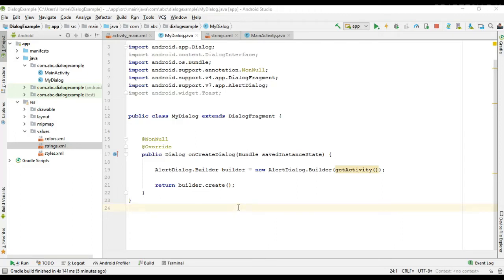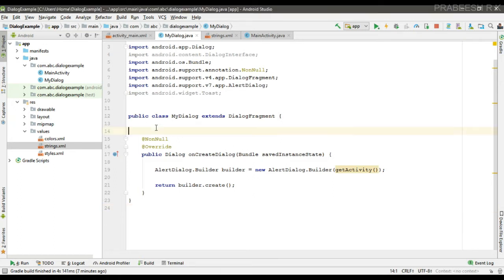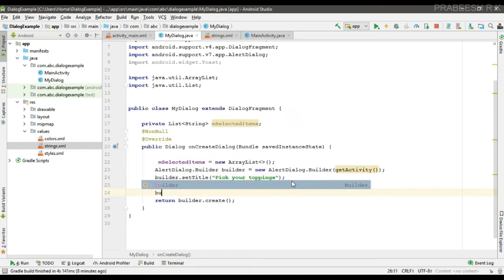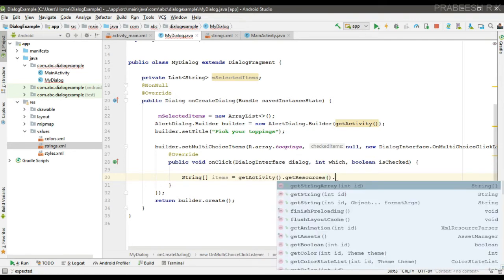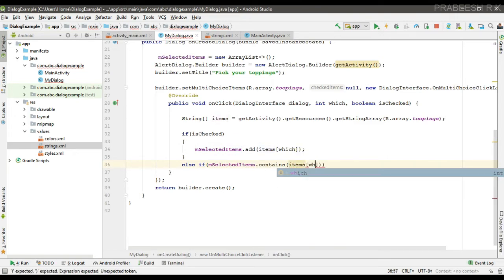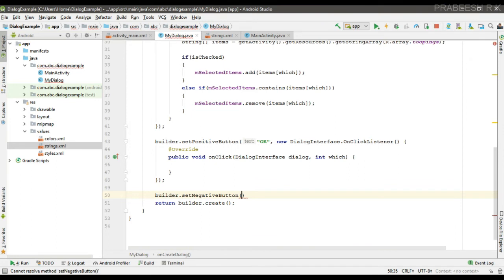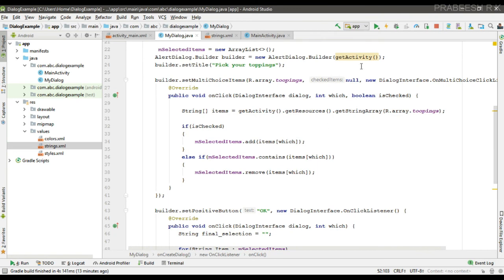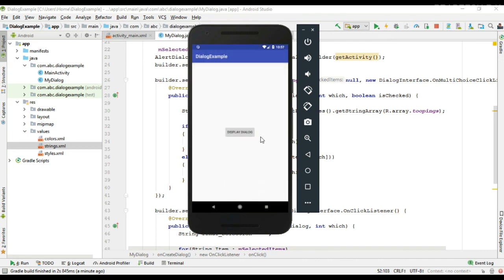Android tutorial (2018) - 62 - Dialog with Checkboxes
In this video we are going to learn about how to display an android alert dialog with check boxes on it, so that the user can select multiple items at a time.